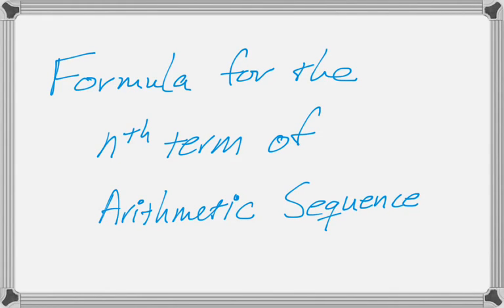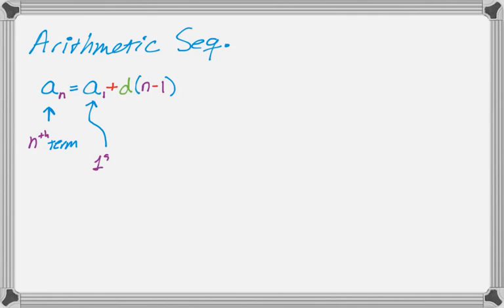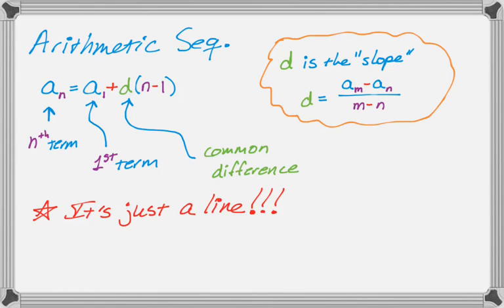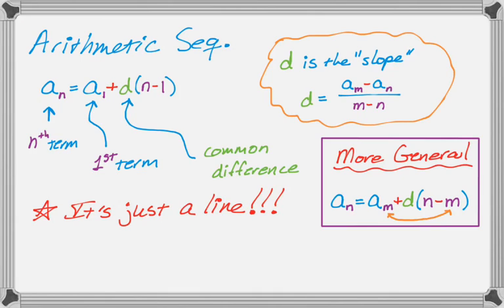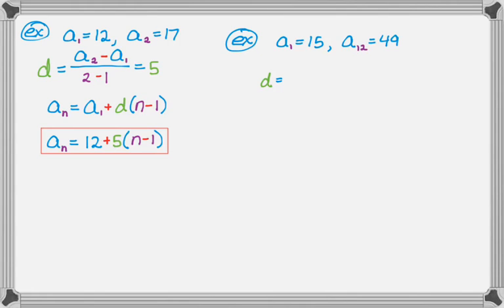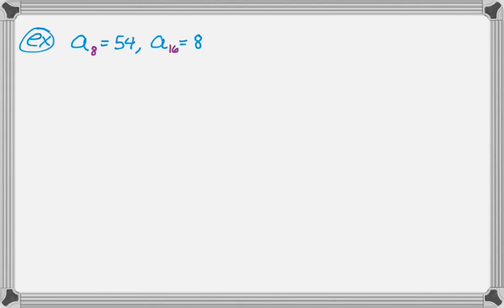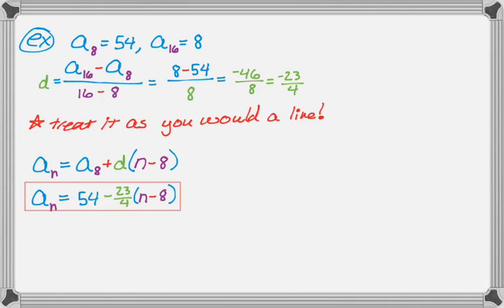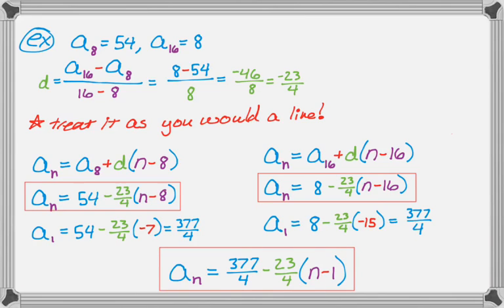Formula for nth Term of Arithmetic Sequence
How to find a formula for the nth term of an arithmetic sequence: treat it like a line!